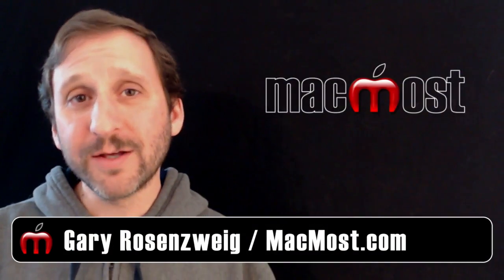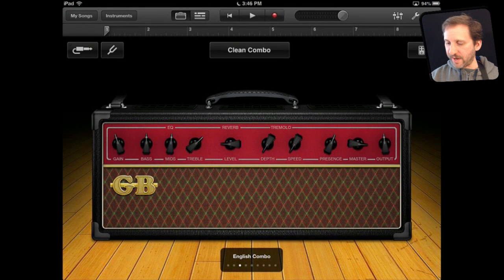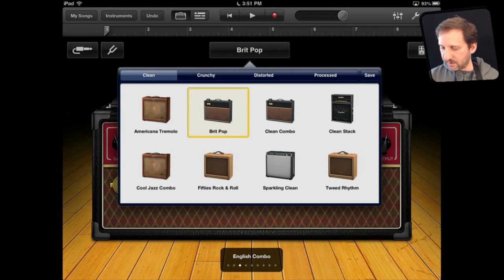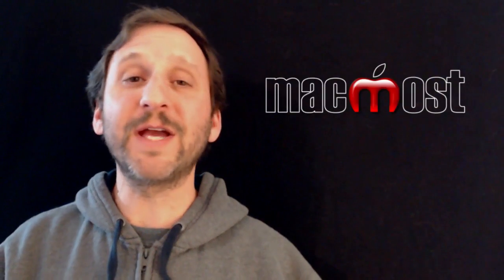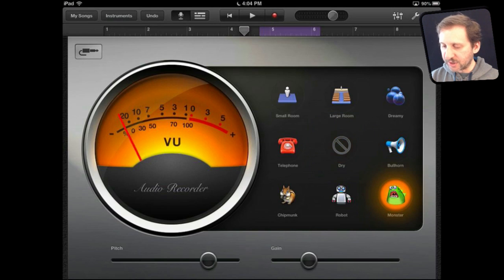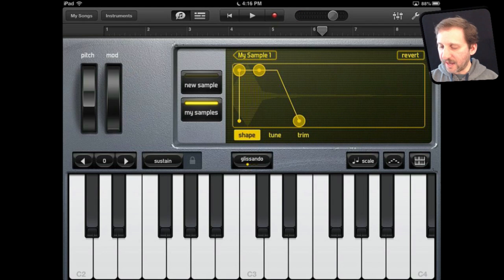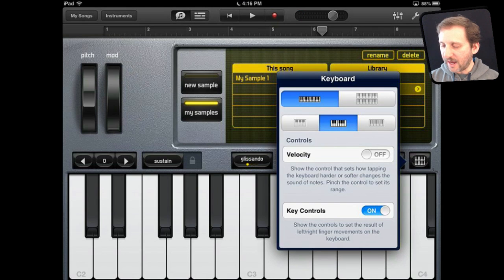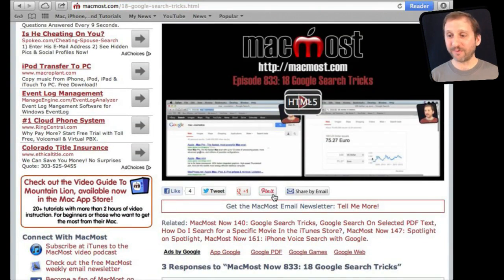Using GarageBand For iPad Part 4: Real Guitar and Voice (MacMost Now 843)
Have a look at using a real guitar with GarageBand for iPad. You can filter your guitar to make it sound like you are using a wide variety of amplifiers, pedals and settings. Also look at how you can record vocals. You can also use a microphone to record samples to play on the keyboard.